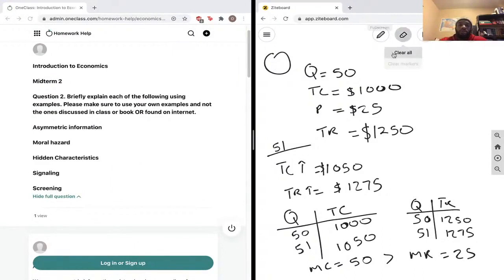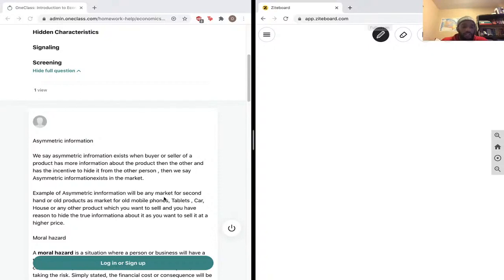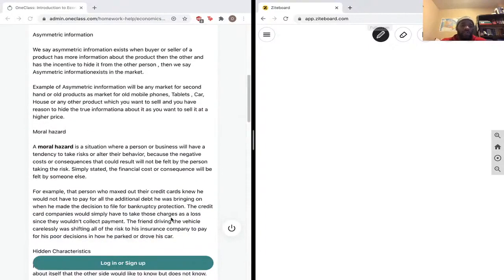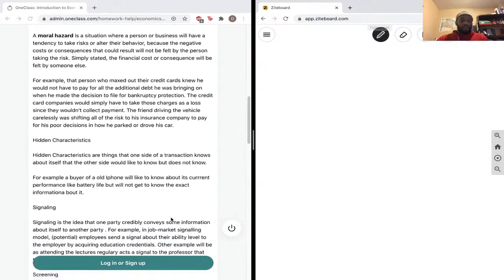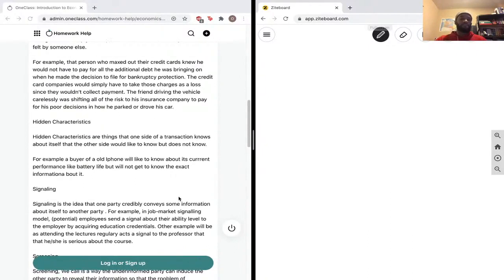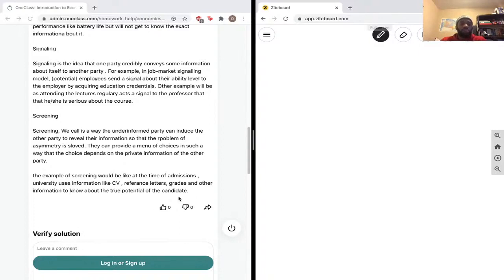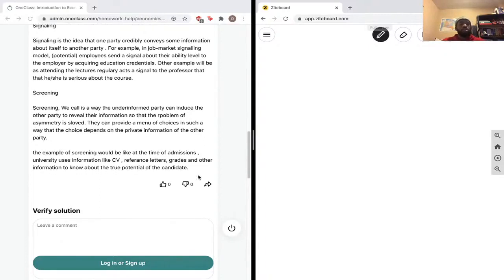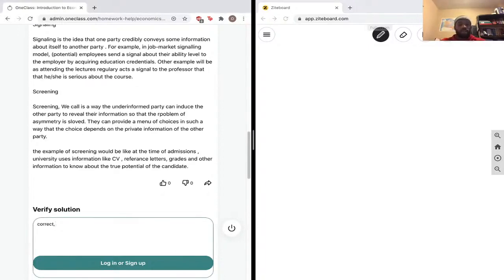Briefly explain the following with example Asymmetric information Moral hazard Hidden Characteristic